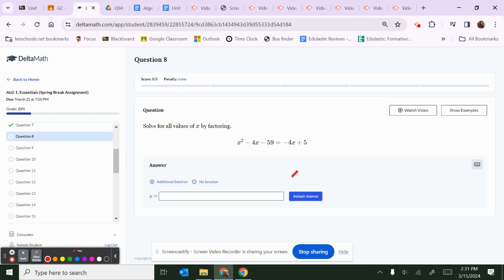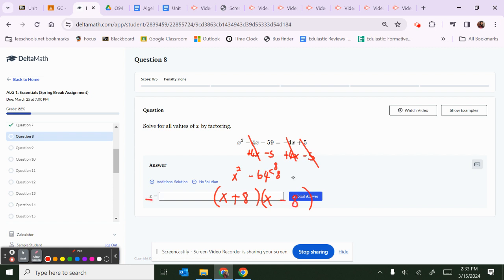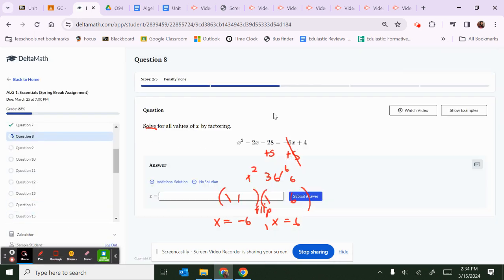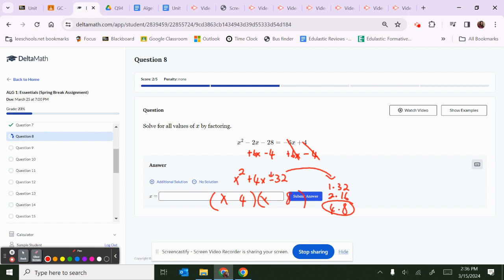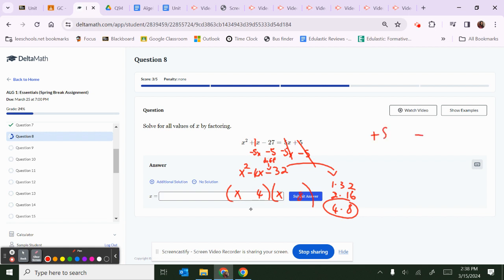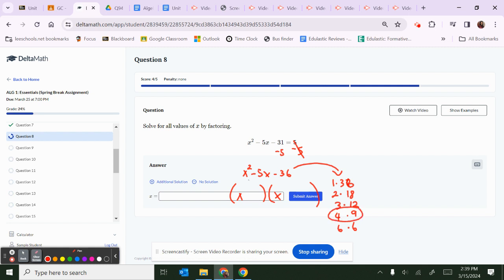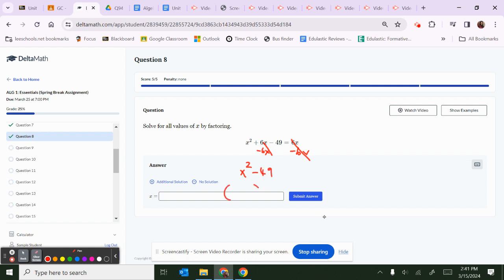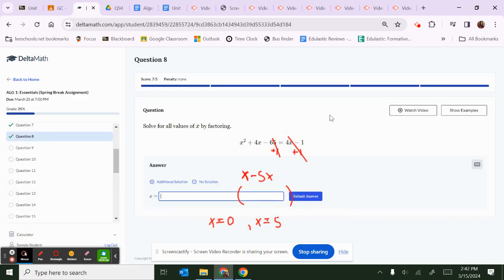Spring Break Assignment - Q8